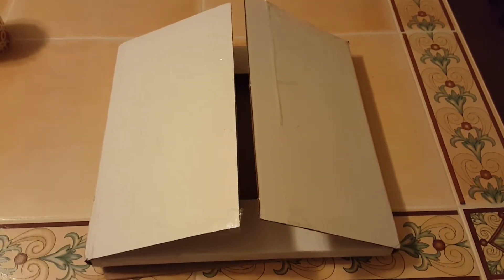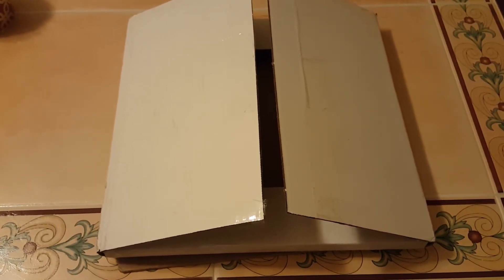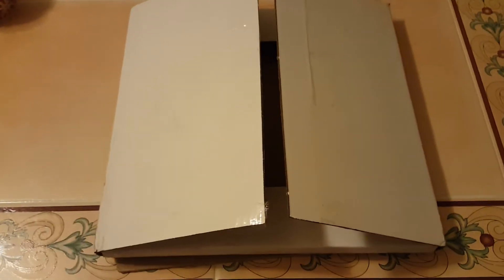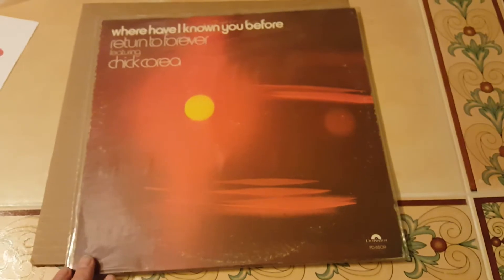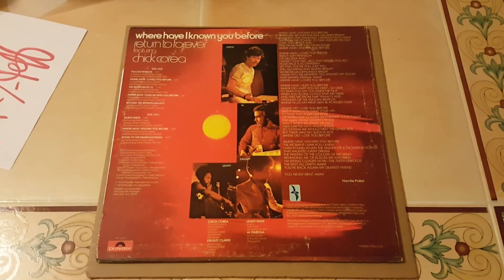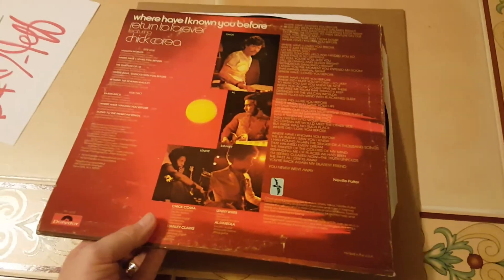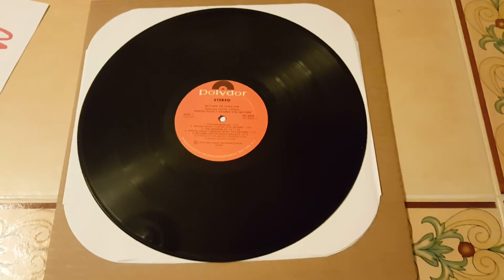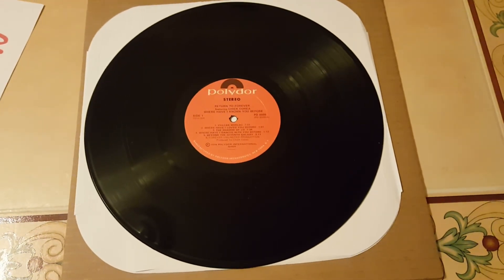Unboxing Return to Forever "Where Have I Known You Before" On Vinyl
Unboxing a great jazz fusion record by Return To Forever featuring Chick Corea. This was another eBay find for $3 including shipping.